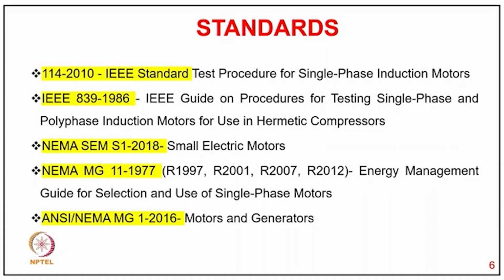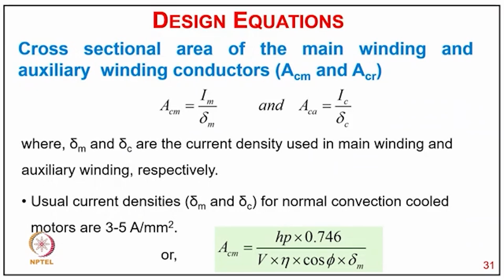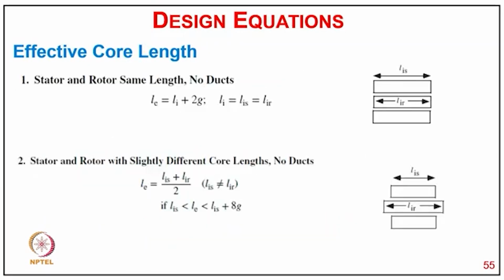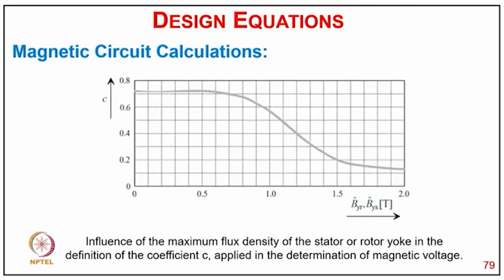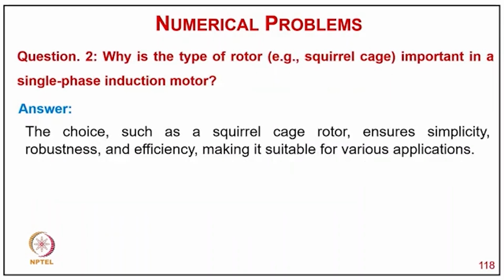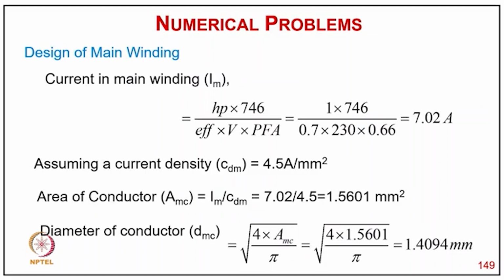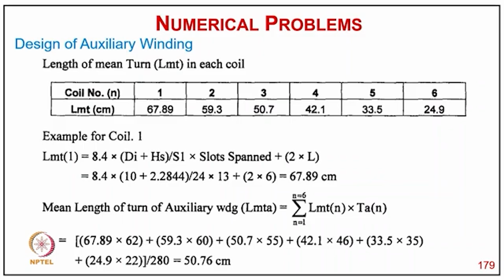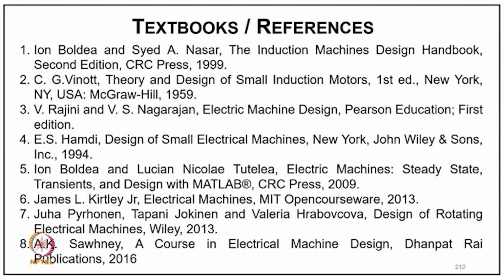Design of Single-Phase Induction Machine - II